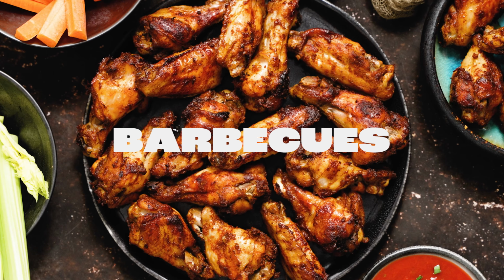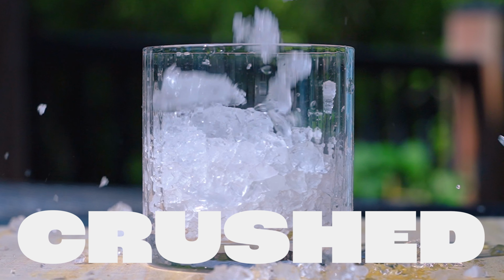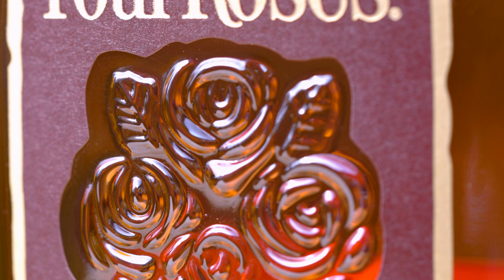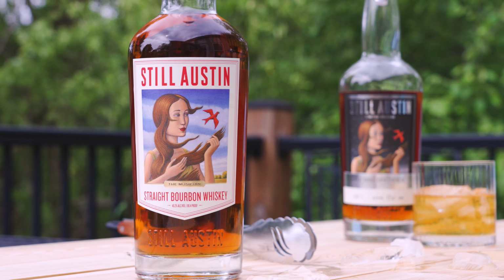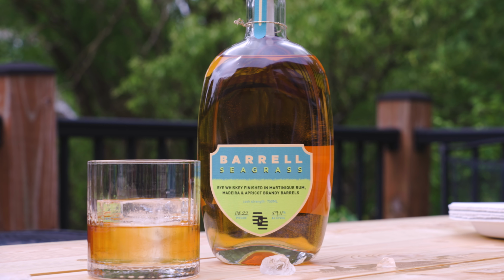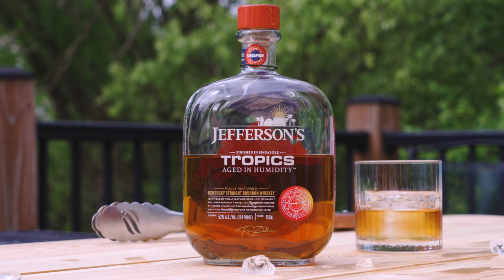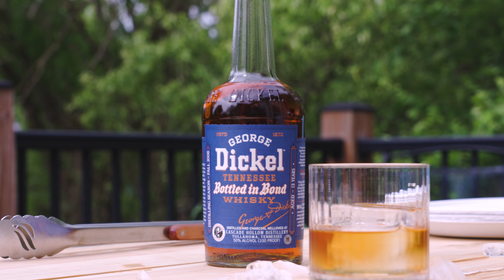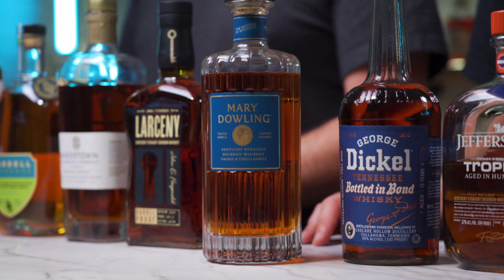✨SUMMER BOURBON GUIDE / 10 Bourbons to Cool Down With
Summer bourbon. In this Artfully Bourbon episode, we share the best bourbons, American whiskeys, and rye whiskeys for summer. Grab a glass (and some ice) and join us. Cheers. 🥃✨

✨ JOYJOLT FLUTED WHISKEY GLASSES

✨ ZIPLOC GALLON Food Storage Freezer Bags

✨ ICE MOLDS

✨ STEVIE RAY VAUGHAN 🎵

✨ WHISKEY MYERS 🎶

✨ BLACKSTONE STAINLESS STEEL OUTDOOR GRILLING UTENSILS

0:00 Intro 👋
2:03 Cool Down With Ice
4:06 Bourbons of Summer / Bottle 01
5:18 Bourbons of Summer / Bottle 02
5:57 Bourbons of Summer / Bottle 03
7:05 Bourbons of Summer / Bottle 04
9:45 Bourbons of Summer / Bottle 05
11:03 Bourbons of Summer / Bottle 06
12:40 Bourbons of Summer / Bottle 07
13:54 Bourbons of Summer / Bottle 08
15:30 Bourbons of Summer / Bottle 09
16:45 Bourbons of Summer / Bottle 10
18:38 Final Thoughts ✌️